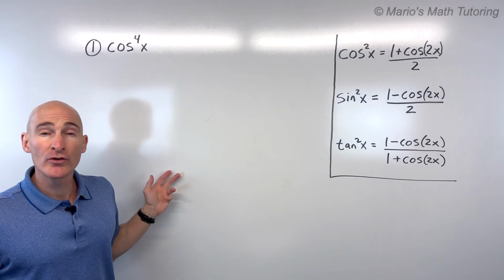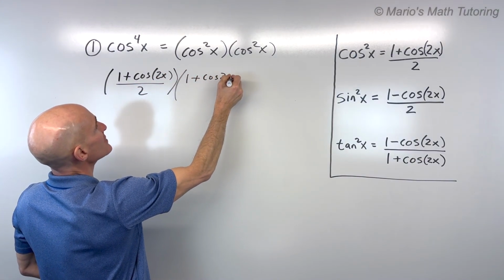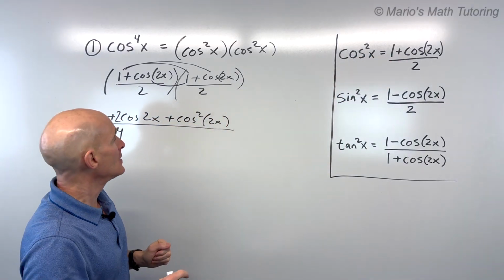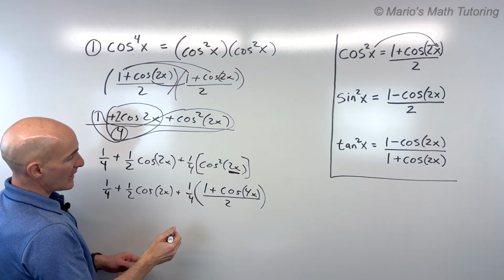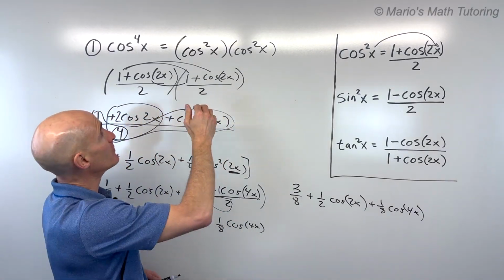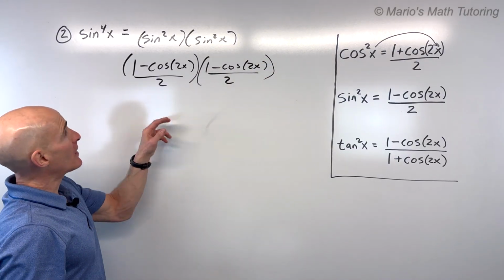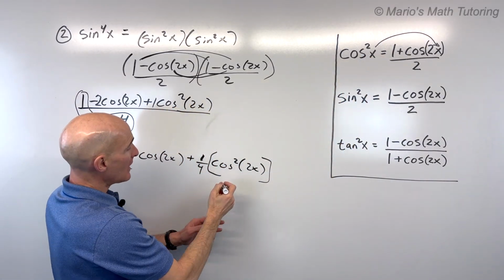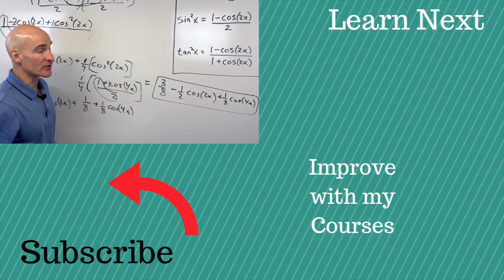Master Power Reducing Formulas (Trig Identities Explained!)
Master the power reducing formulas in trigonometry with this in-depth tutorial! This video demonstrates how to reduce cos^4(x) and sin^4(x) to a single power of cosine, a crucial skill for calculus and trigonometry. Learn step-by-step how to apply the power reducing identities, handle double angles, and simplify complex trigonometric expressions. The video breaks down the process of transforming higher-degree cosine and sine terms into first-degree expressions, making it easier to work with them in various mathematical contexts. Perfect for students looking to deepen their understanding of trigonometric identities and prepare for higher-level math courses.

Timestamps:
0:00:00 Introduction to Power Reducing Formulas
0:00:20 Reducing Cosine to the 4th Power of X
0:08:50 Reducing Sine to the 4th Power of X